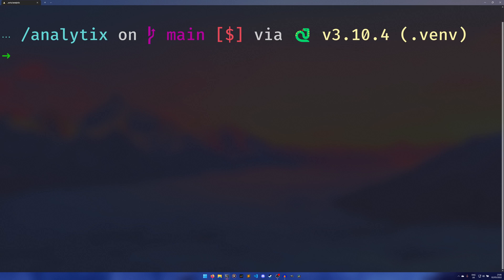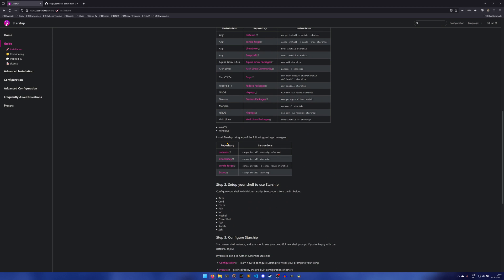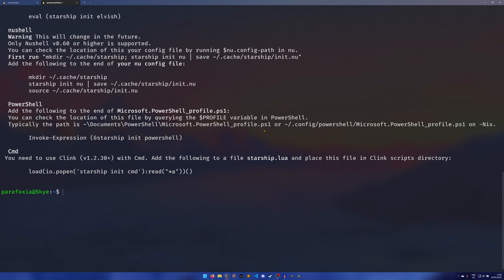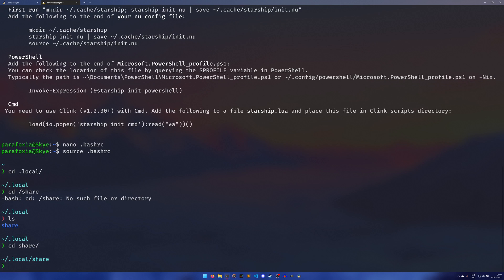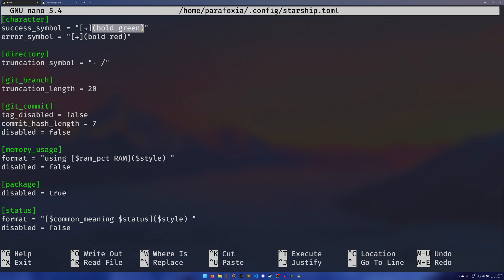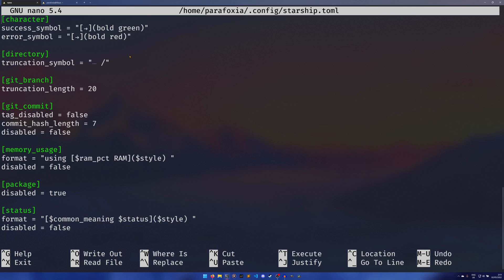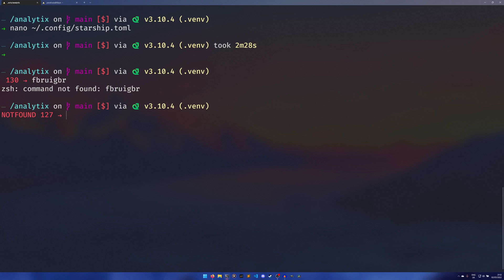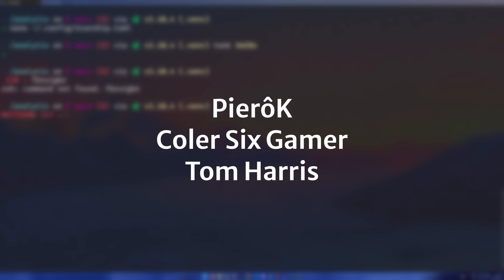Make your terminal look AMAZING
It even works on Windows! That's how you *know* it's good.